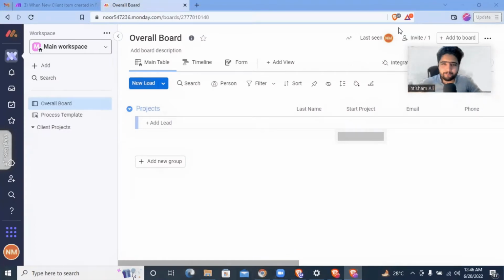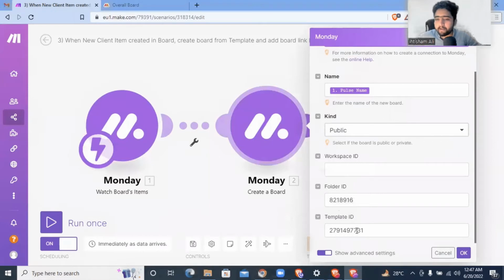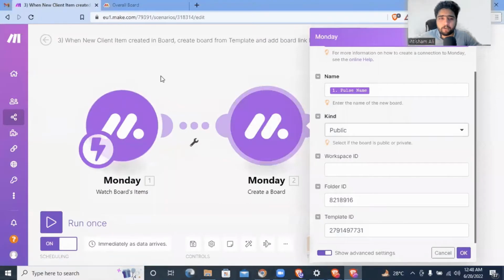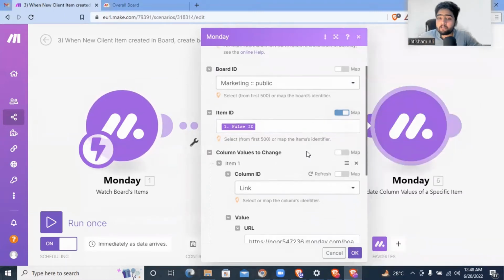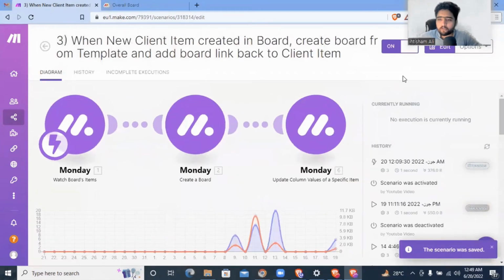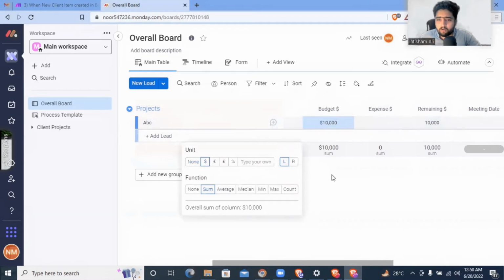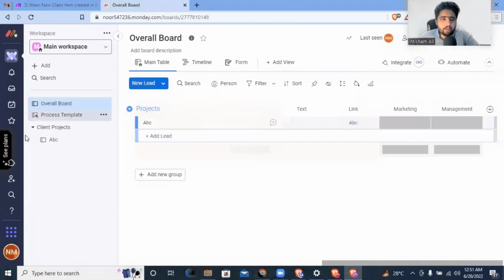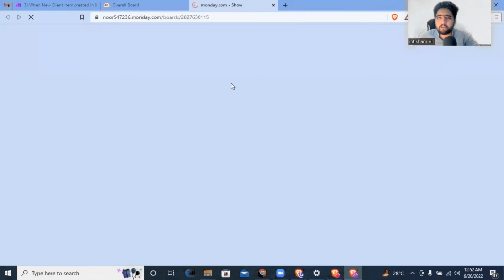How to Create board from template in Monday.com from Overall Board, Make & Monday.com Integrations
How to Create board from a template in Monday.com from Overall Board, Make & Monday.com Integrations

When you will create an item in the overall board it automatically creates a board from the template that you already set with all tasks in it. The board name will be the same as your project name on the overall board.

Also, you will get the link back to the overall board of the newly created board.

For any queries please reach us out.